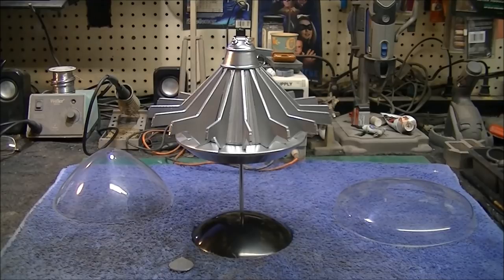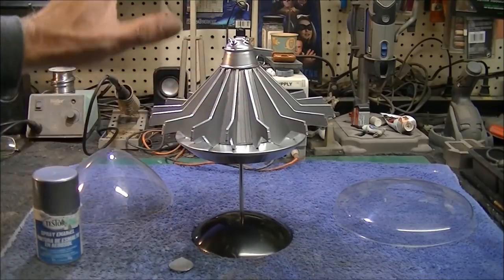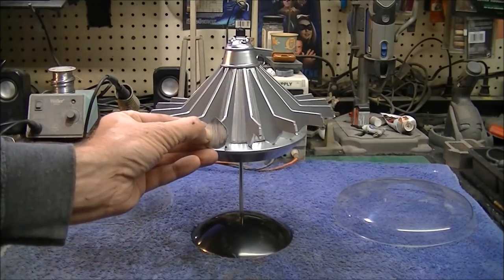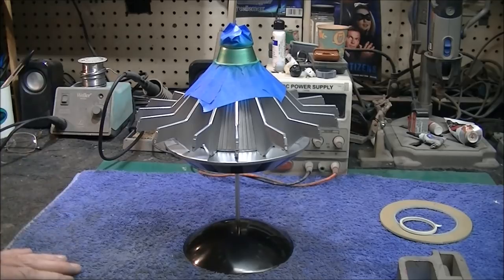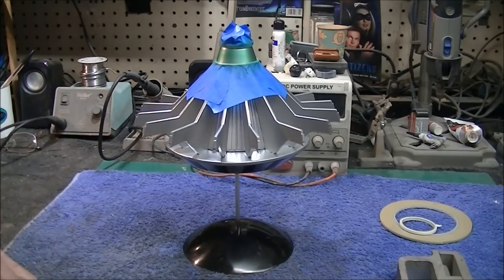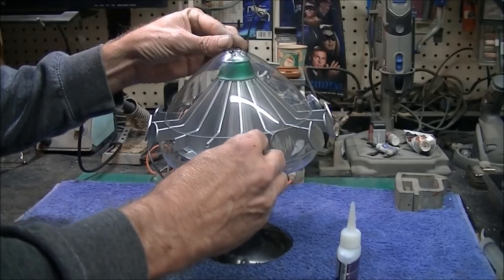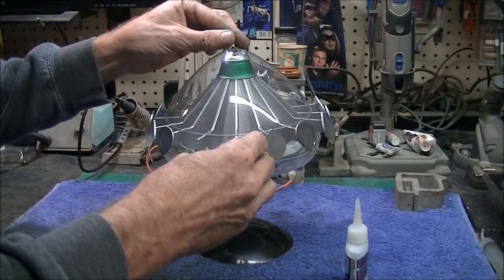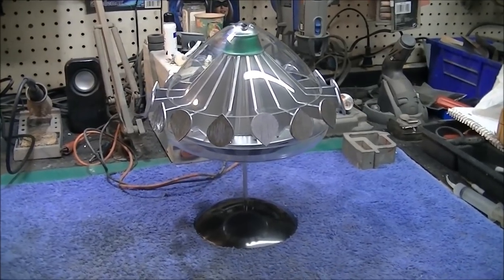U.F.O. TV Series Alien Flying Saucer Build Finale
In this video I'm putting the finishing touches on the studio scale
alien saucer from the classic U.F.O. TV series by Gerry Anderson.